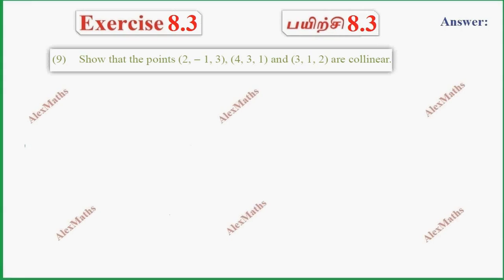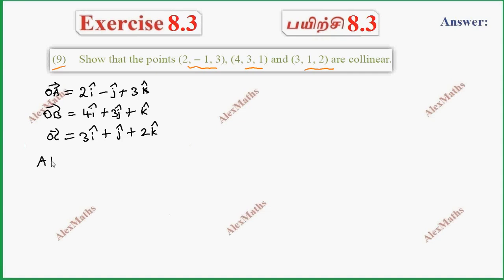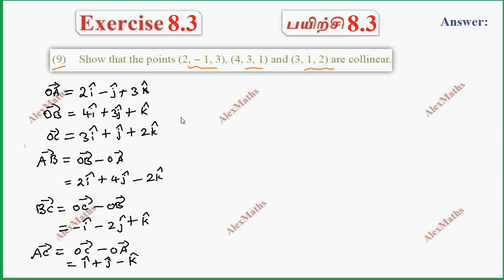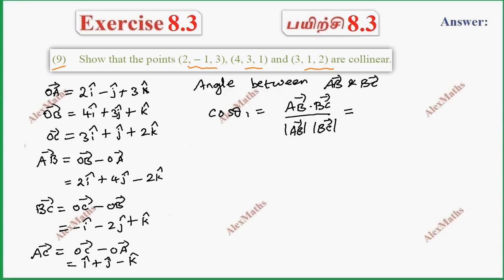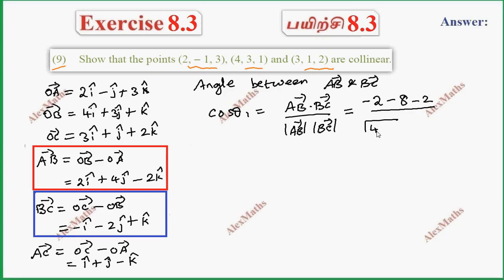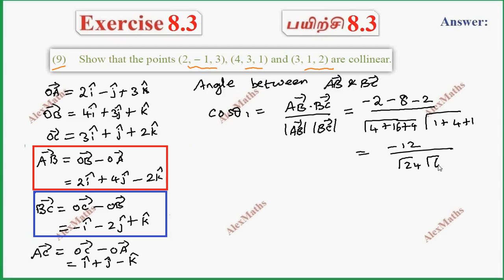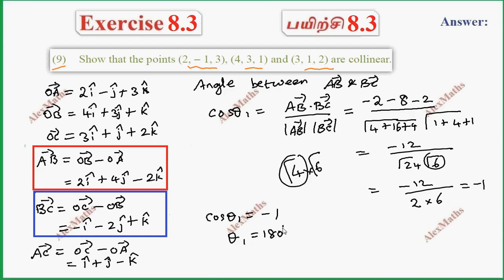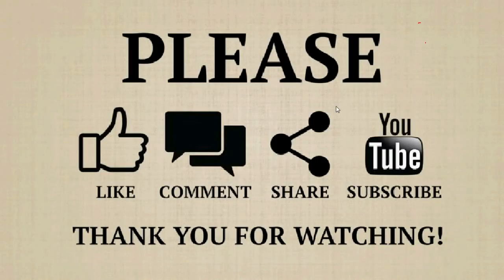TN Class 11 Maths Vector Algebra - I Exercise 8.3 Sum 9 Tamil Nadu New Syllabus AlexMaths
Vector Algebra - I
•Scalars and Vectors
•Representation of a vector and types of vectors
•Algebra of Vectors
•Triangle law of addition
•Parallelogram law of vector addition
•Difference between two Vectors
•Scalar multiplication of a vector
•Some properties and results
•Polygon law of addition
•Position vectors
•Theorem 8.1 (Section Formula - Internal Division)
•Resolution of Vectors
•Resolution of a vector in two dimension
•Resolution of a vector in three dimension
•Components of vector joining two points
•Matrix representation of a vector
•Direction Cosines and Direction Ratios
AlexMaths